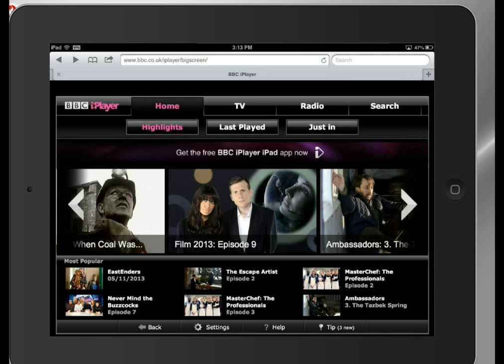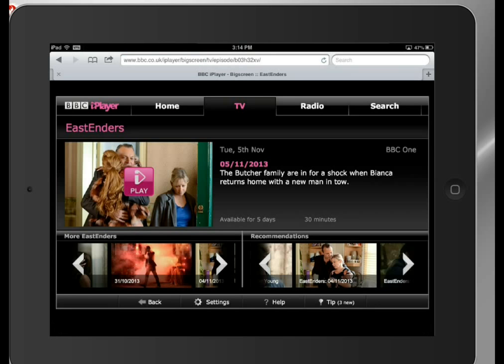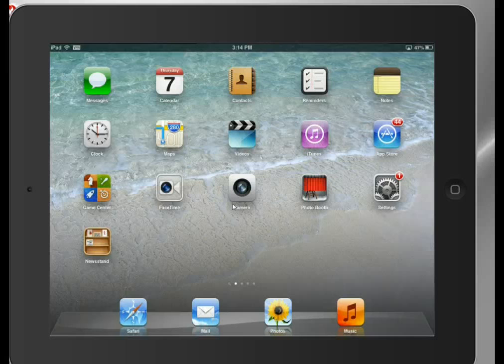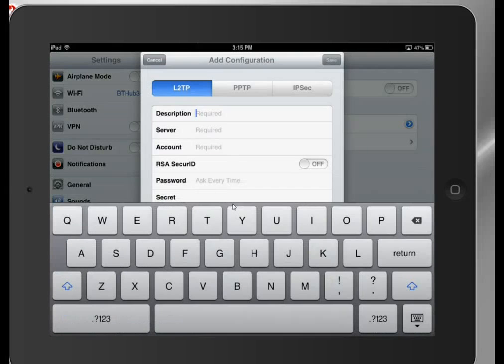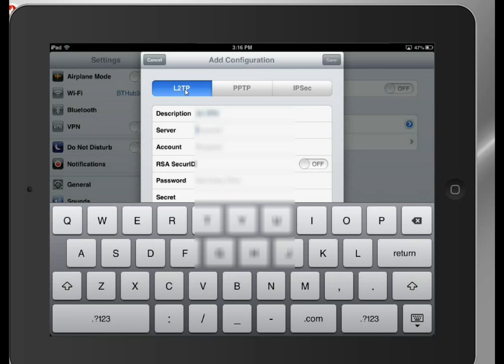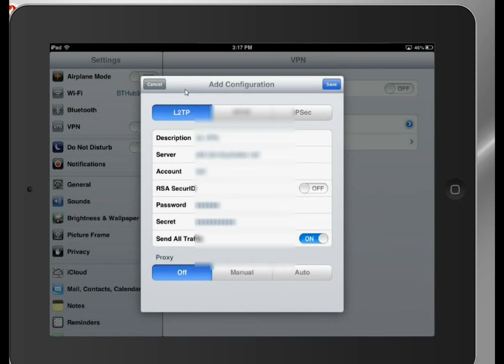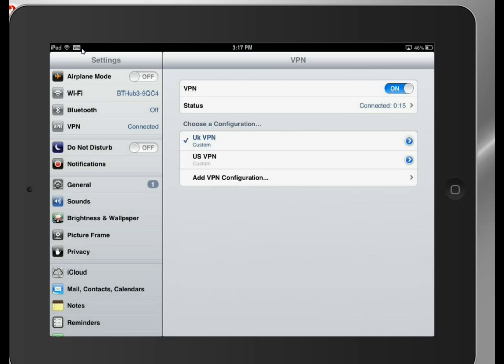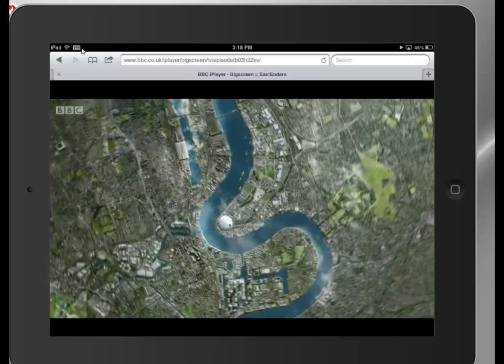Setting up a UK VPN on an Ipad to Watch BBC Iplayer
This video shows how to set up a UK VPN on an Ipad so you can watch BBC Iplayer.  You can also use it on a PC, Mac, phone or laptop  - the subscription covers all devices.

It's a simple method of changing your IP address when you're using your iPad online.  This means that you can switch it when you find you are being blocked because of your location,

So for sites like BBC iPlayer and ITV player use a UK VPN.  For American based media sites like Hulu and Pandora switch to a US IP address on your iPad.  It even allows you to switch versions of things like Netflix and Amazon's film service - where there's usually much more stuff on the US version.

Setting up a VPN sounds much more difficult that it really is, hopefully if you watch  the video you can get yours set up in a few minutes.